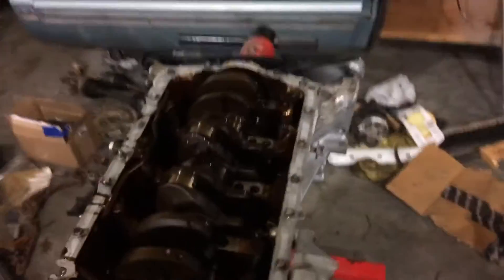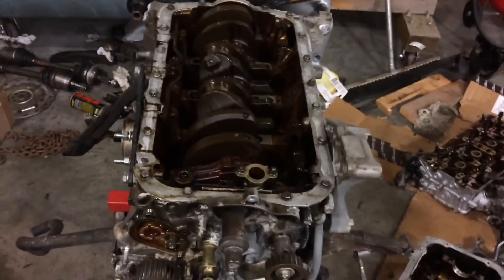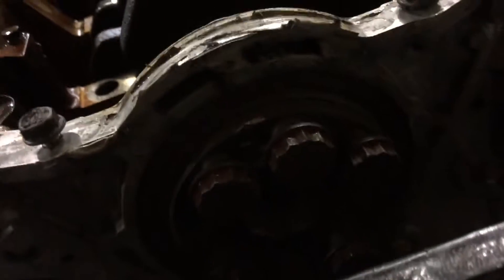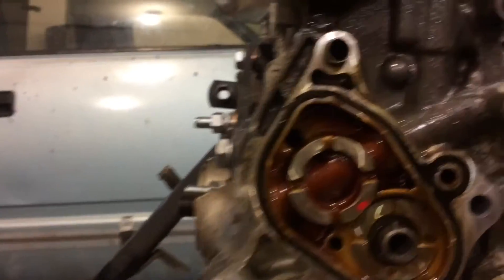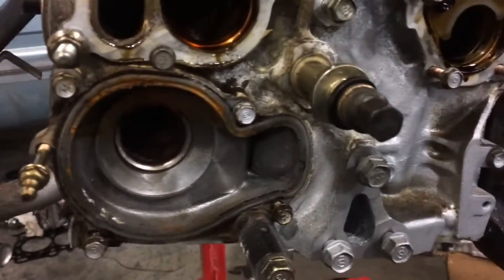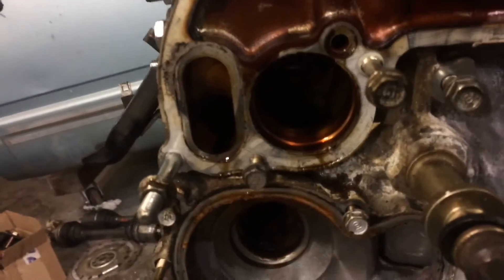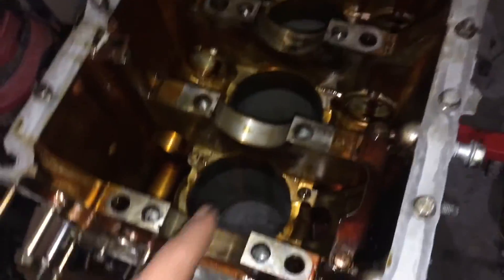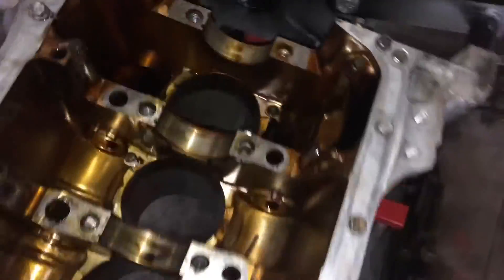H22A4 Tear Down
I got a chance to try to prep my block for the machine shop.